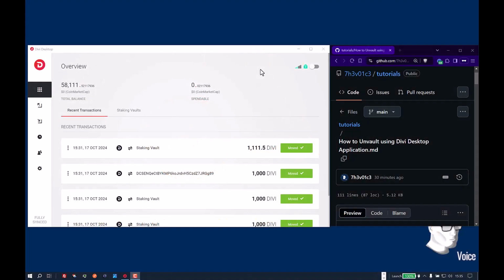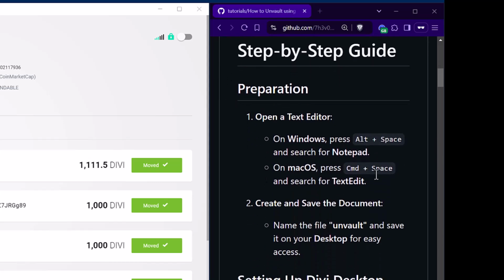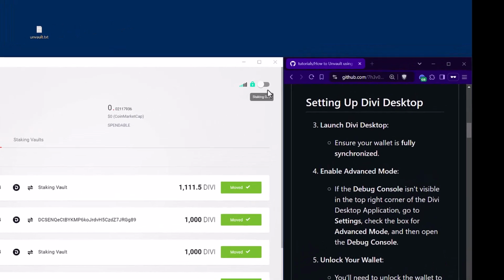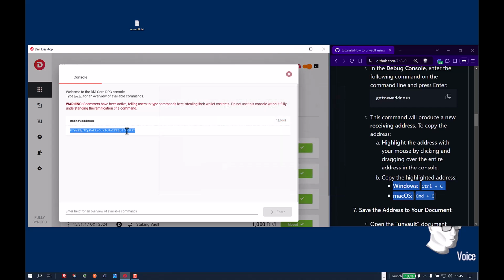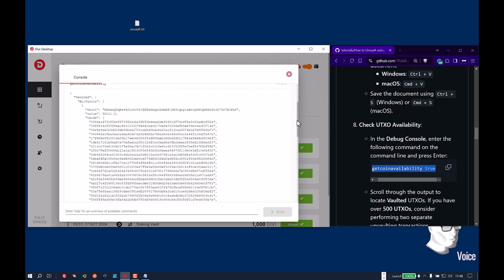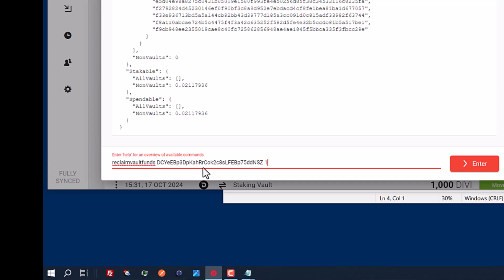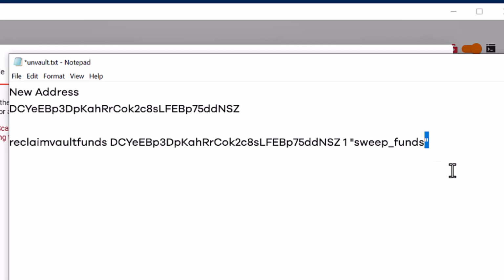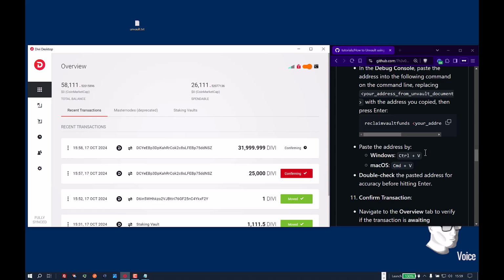How to Unvault Using the Divi Desktop Application | Step-by-Step Guide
**Unvaulting Divi Funds: A Complete Guide Using Divi Desktop**

In this video, I walk you through the unvaulting process in Divi Desktop. Whether you’re accessing funds from a Divi vault or sweeping an entire vault balance, this guide will help you reclaim your funds effectively and securely.

For a comprehensive, step-by-step tutorial on unvaulting funds, including commands and best practices for different vault sizes, check out the full guide on GitHub:

Learn the essential steps and commands to efficiently manage and access your Divi vault funds.

Learn and Share, Share and Learn!

"Volunteering is the art of giving, learning is the path of growth, and sharing is the bridge that connects the two. When we serve, we expand not just ourselves but the world around us. Through learning and sharing, we elevate our community, one small action at a time."